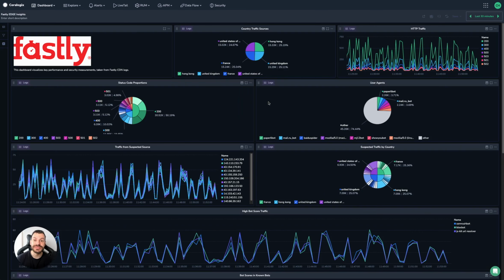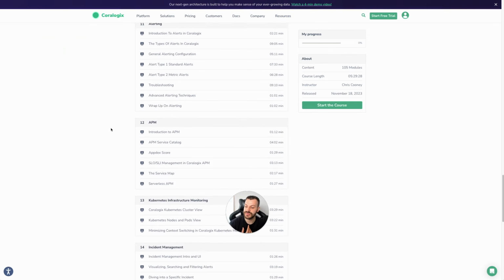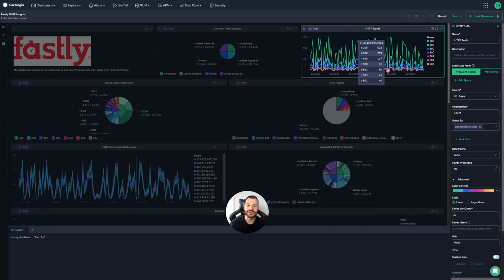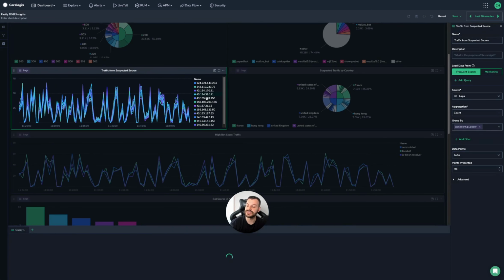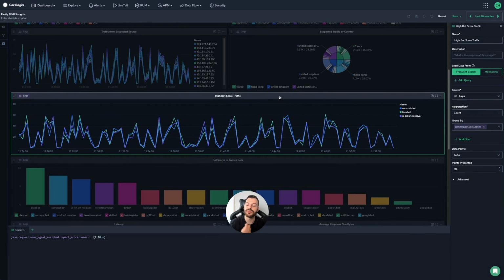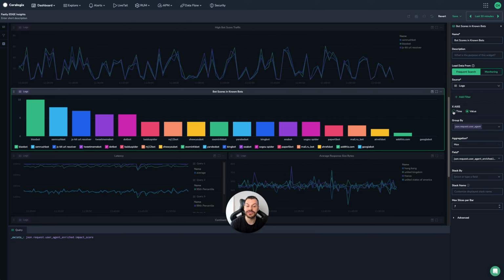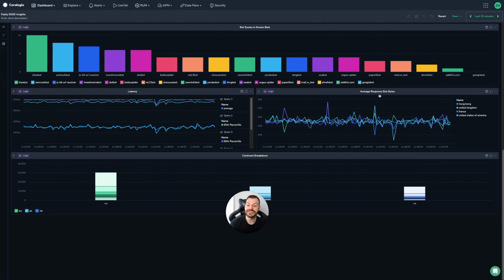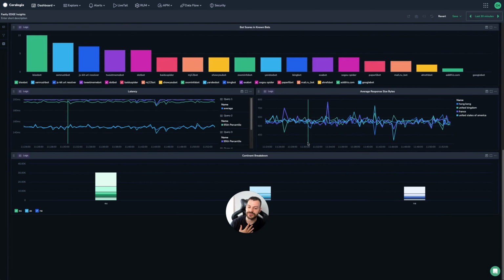6.1 Coralogix Edge & WAF Academy - Parsing and Visualizing Fastly Data